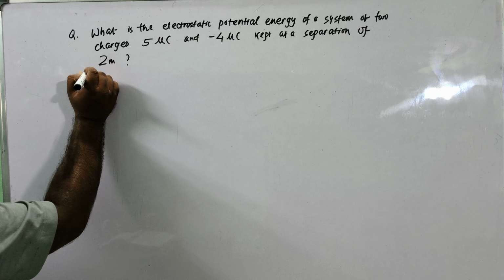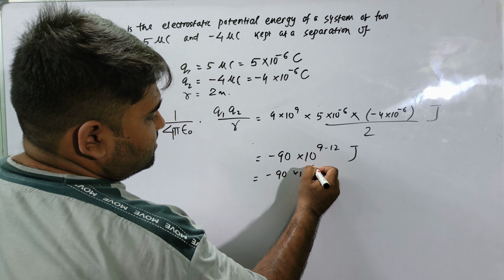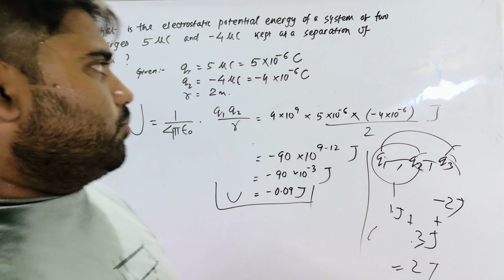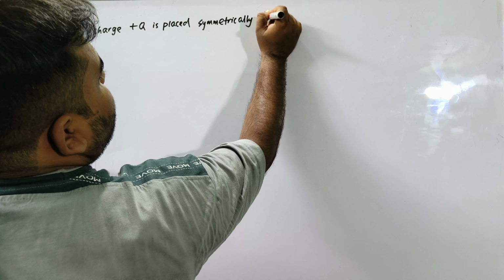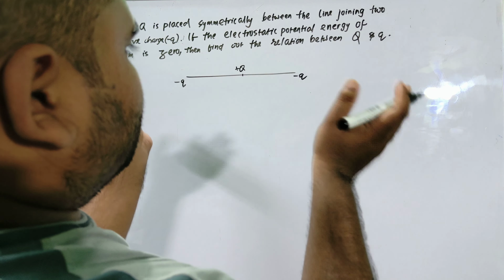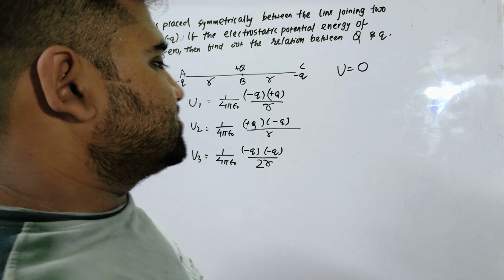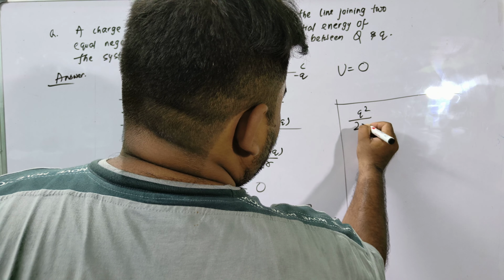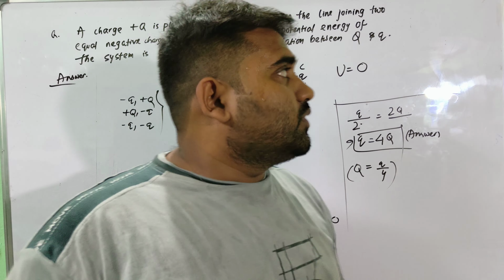Numericals of electrostatic potential energy class12 physics,jee,neet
learn how to approach numericals regarding electrostatic potential energy.